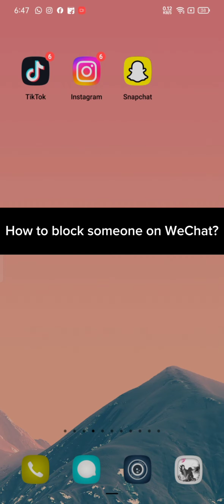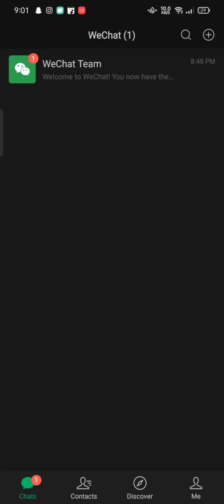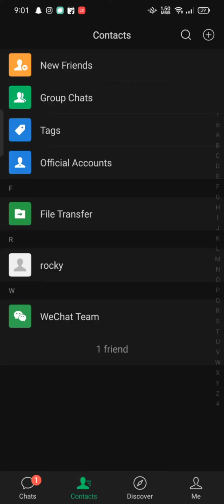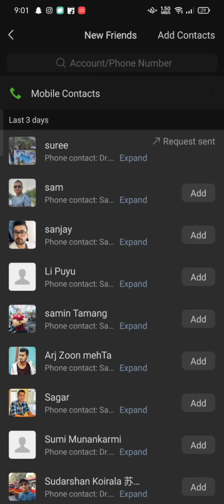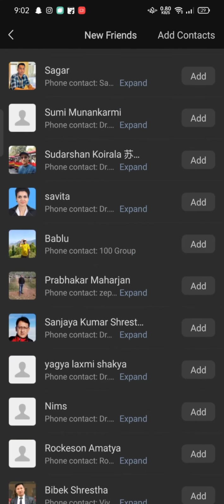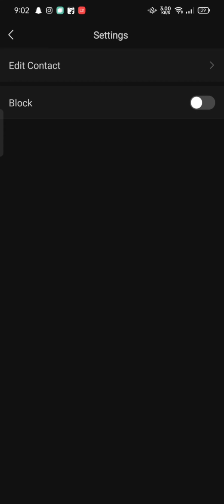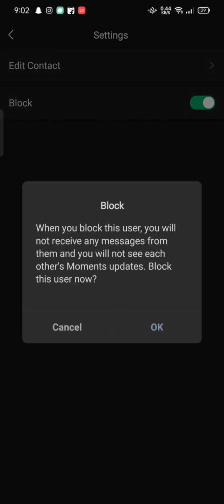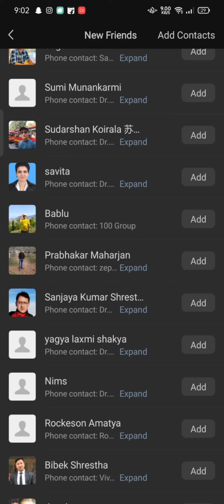How to Block Someone on WeChat 2024?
Blocking someone on WeChat is an important feature for maintaining your privacy and security. In this tutorial, we'll show you how to block someone on WeChat, ensuring that you have control over who can contact you on the platform.